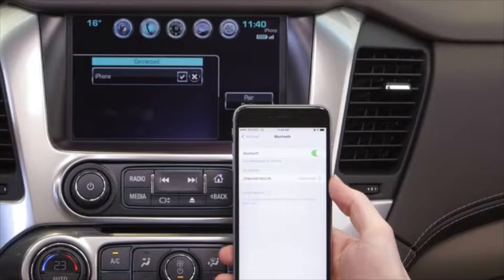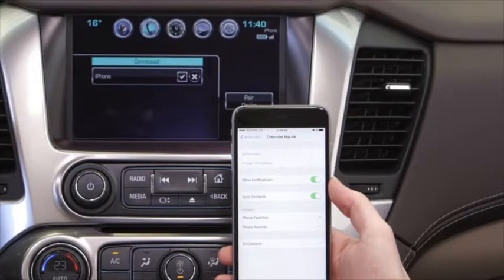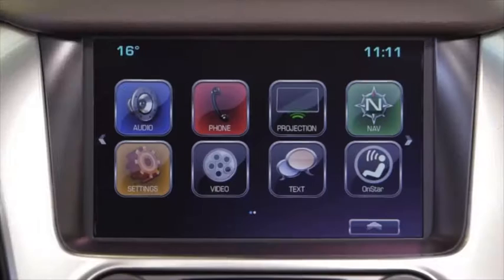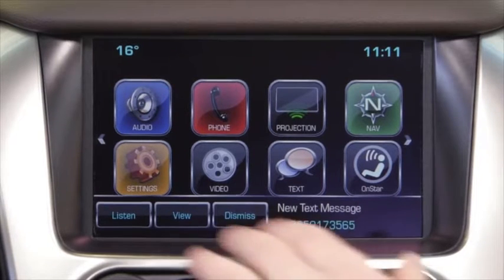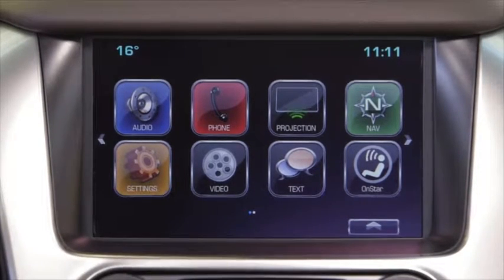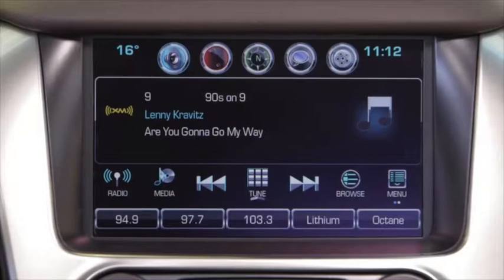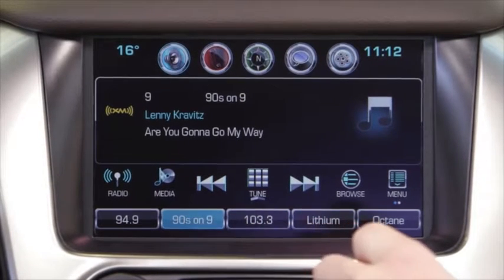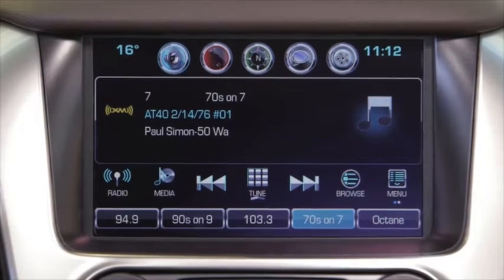Technology Delivery Infotainment Setup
Video provided by Chevrolet Canada